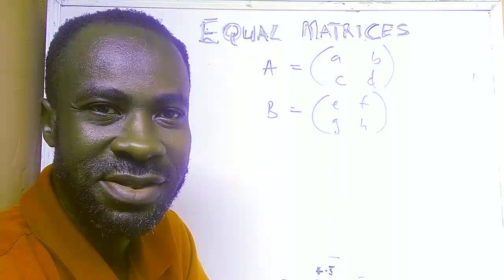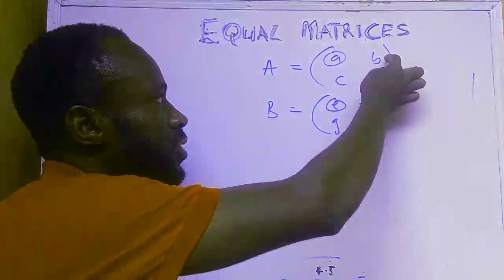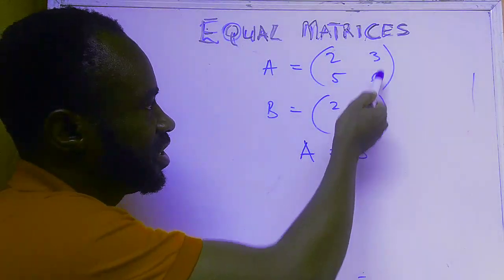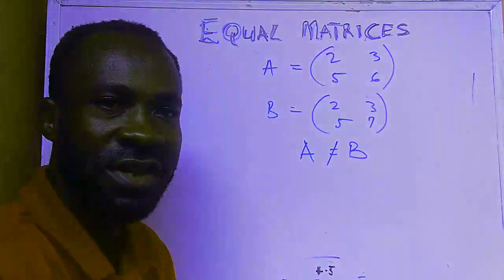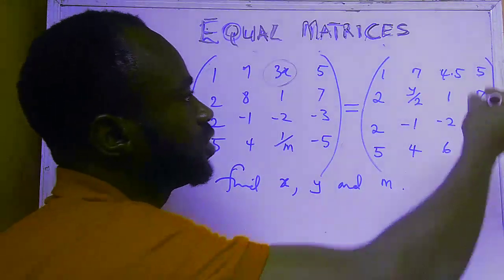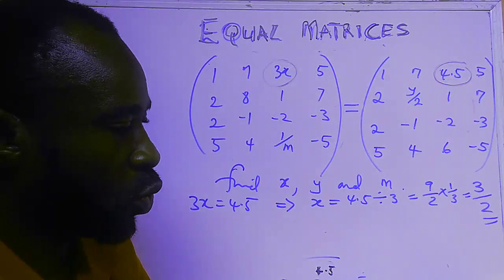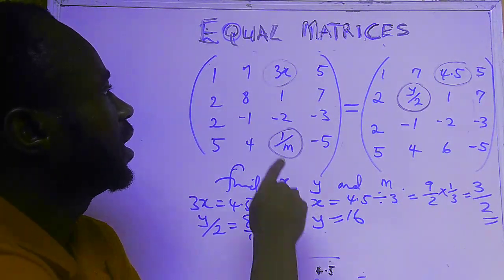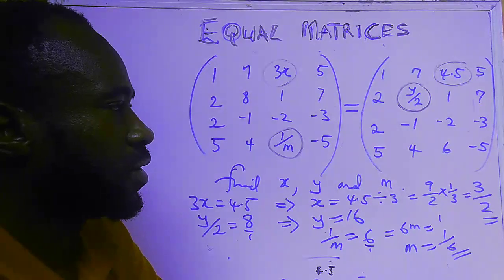Equal Matrices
here, we looked at the definition of equal Matrices and as well as solving matrix Equation using the concept of equal matrices